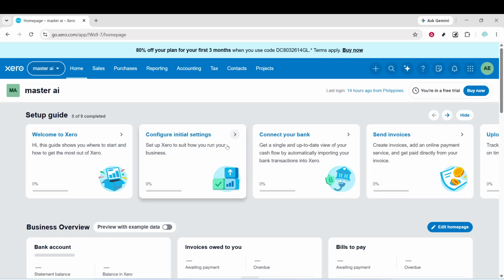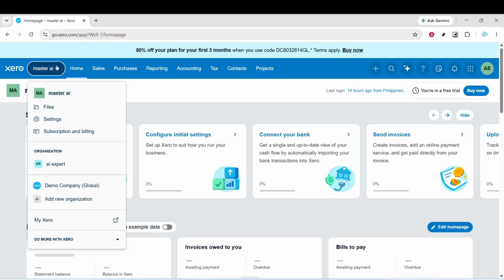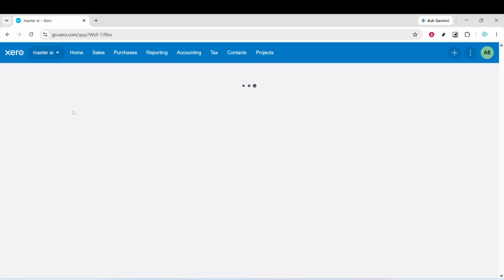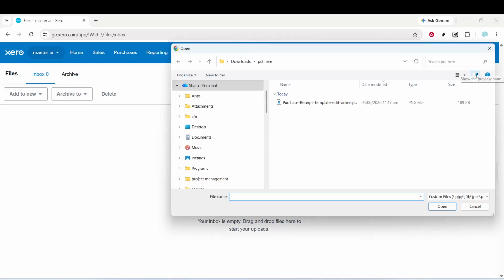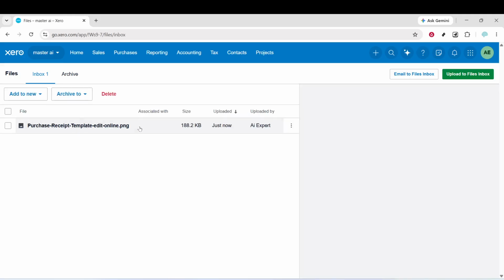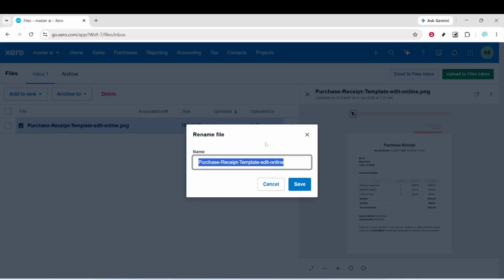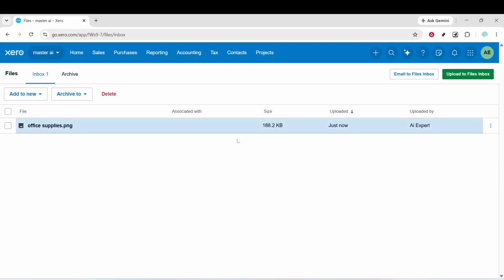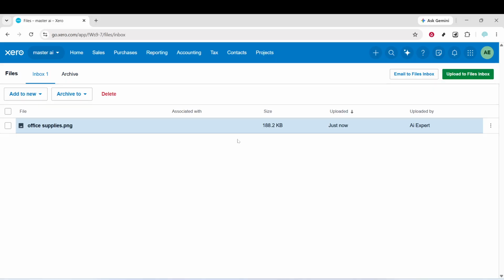How to Upload Files to Xero Files Inbox (Tested)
In this video, we discuss how to upload files to Xero Files Inbox, a simple method to keep your receipts organized. Learn the steps to upload documents to Xero inbox, including renaming files for clarity and reviewing uploads for accuracy. This tutorial covers the entire process from logging in to confirming your upload.

00:00 Introduction to Files Inbox
00:15 Log In and Navigate to Organization
00:43 Click Organization Name
01:06 Select Files from Dropdown
01:20 Arrive at Files Inbox Tab
01:30 Click Upload to Files Inbox
01:43 Select File from Explorer
02:05 Rename File for Clarity
02:24 Wait for Upload to Complete
02:47 Review Uploaded Document
03:07 Successfully Uploaded to Xero